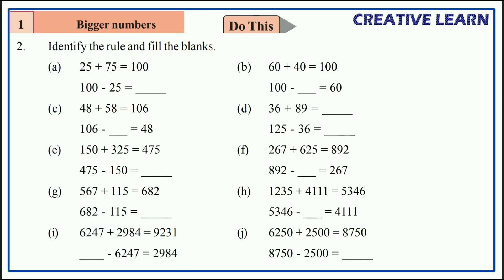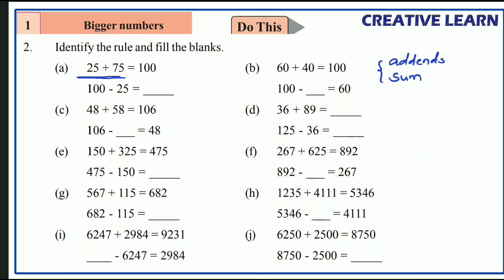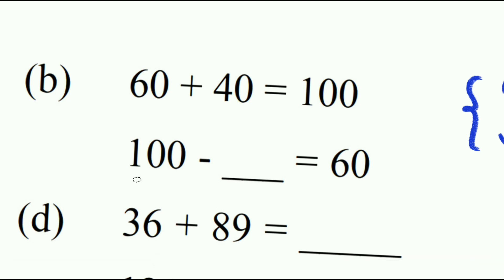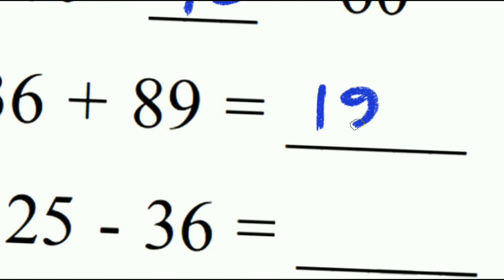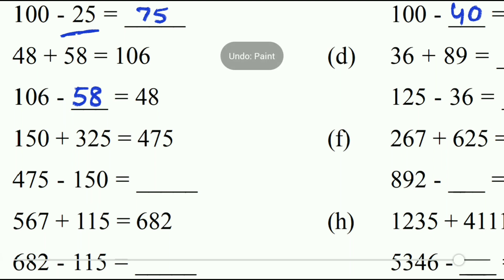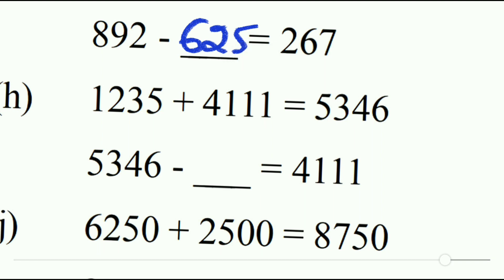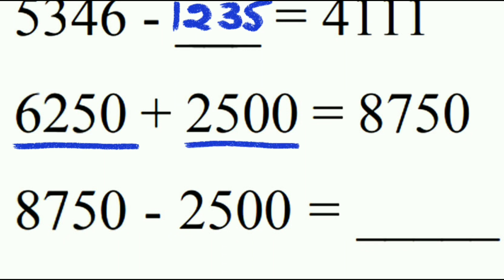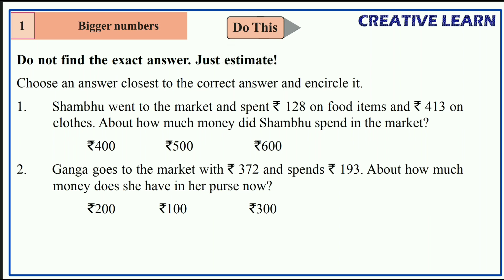Bigger numbers | E/M | 5th class maths | English Medium | Part 9 | Creative Learn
5th class maths
5th class maths,
bigger numbers
pedda sankhyalu
maths,
5th maths
5th class maths bigger numbers
telugu medium,
kp lessons,
pradeep lessons,
mangarani lessons,
e learn,
online maths class,
5th class online class,
5th class maths online classes,
online classes,
online education,